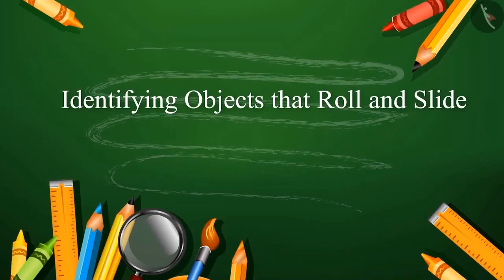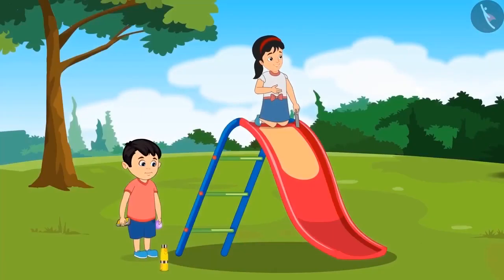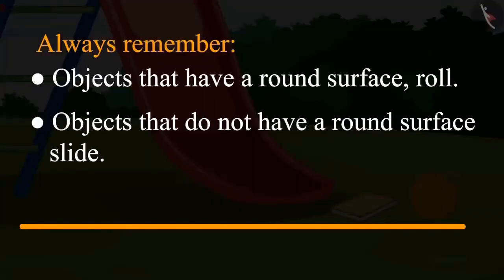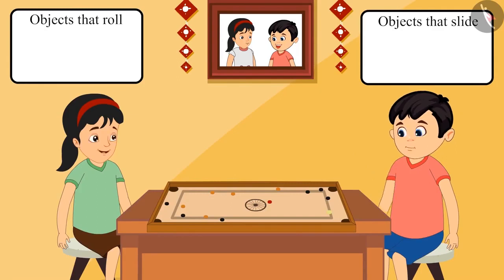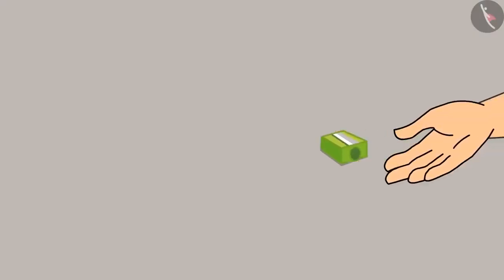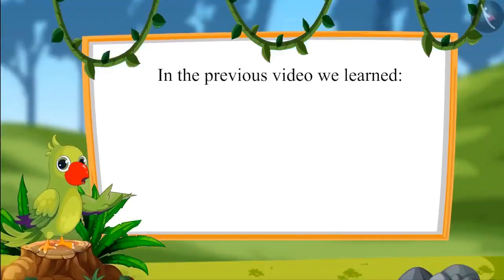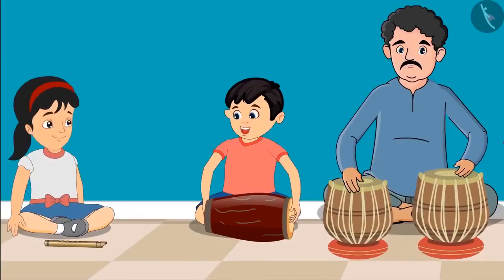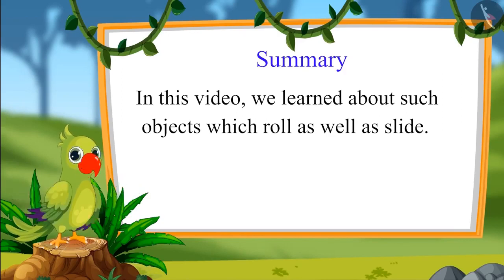Roll and slide | Class 1 Maths | cbse ncert